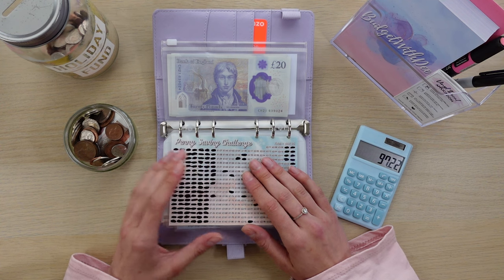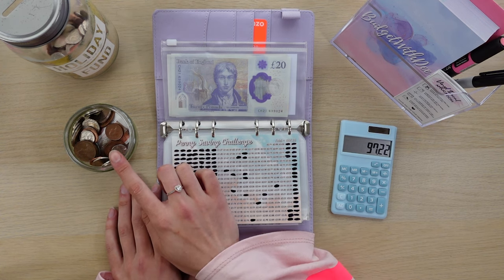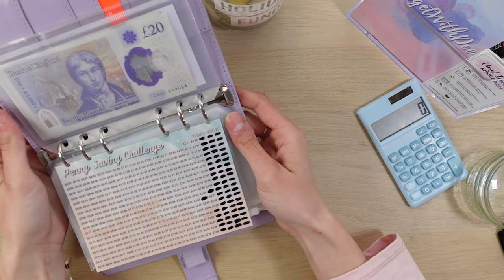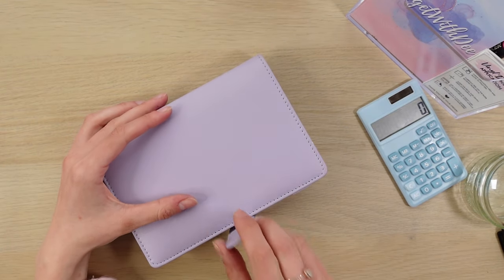Condensing my Penny Savings Challenge | Saving Challenge Update | BudgetWithDee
Hey friends! In this video I will be condensing my penny savings challenge so I can utilise the smaller amounts I have already added and turn them into the larger amounts, thus freeing up the smaller amounts once again to keep this challenge manageable.

Music from Uppbeat (free for Creators!)